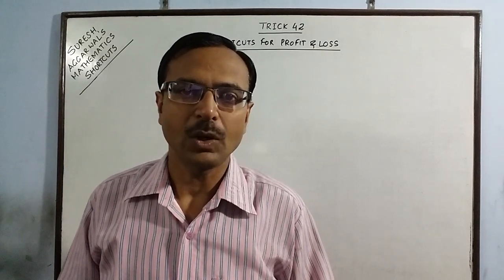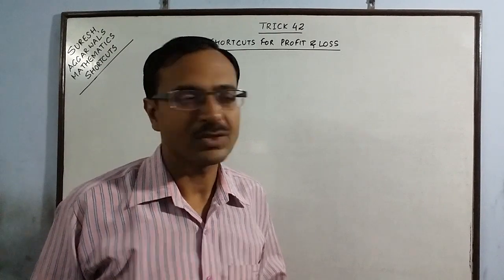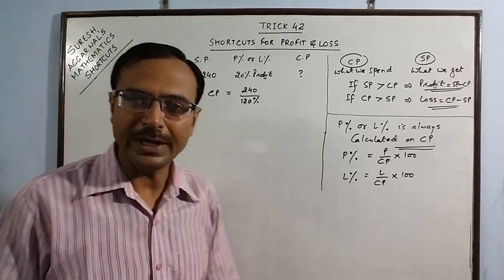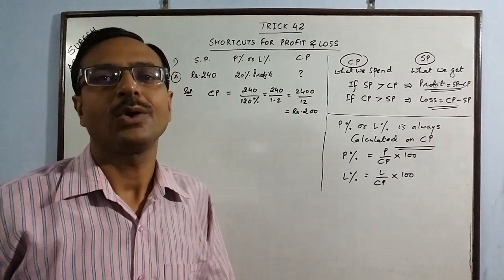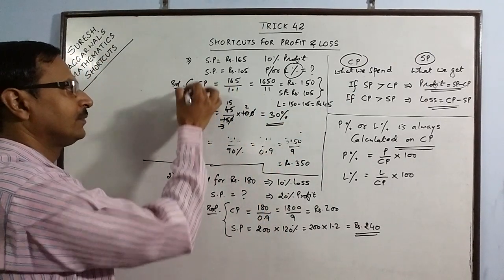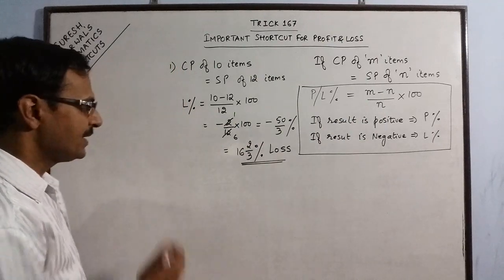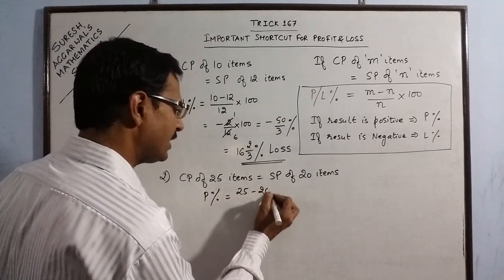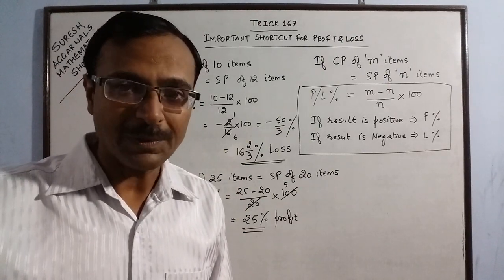NO FORMULA TRICK for PROFIT & LOSS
Profit and loss. a topic which usually consumes a lot of time in competitive exams as students tend to rely on the formulae. watch this video to solve profit and loss problems without the use of formula. for more short tricks, keep visiting:

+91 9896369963